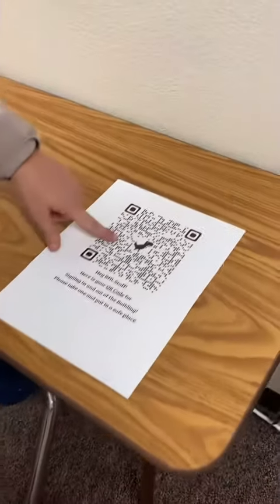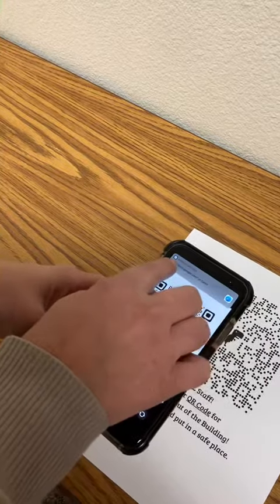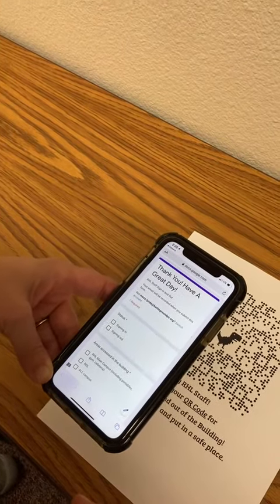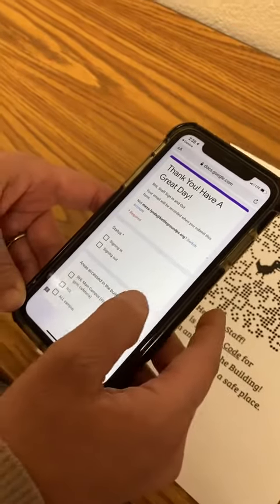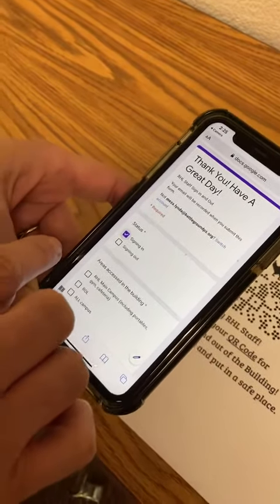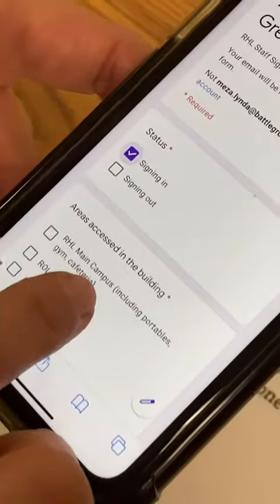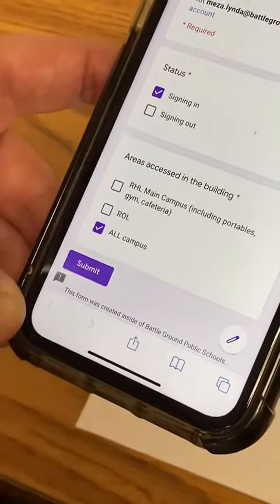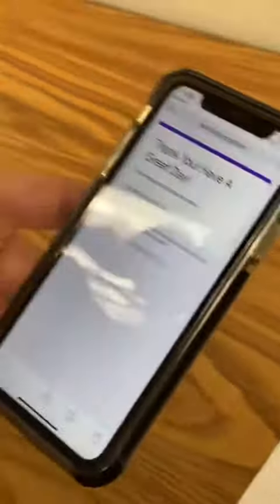QR code Sign in/out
RHL sign in/out QR code